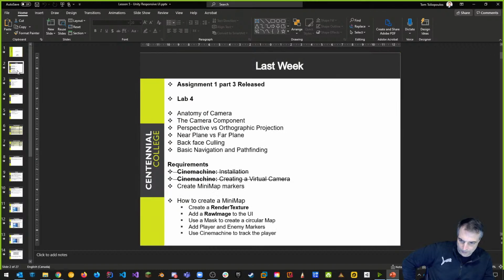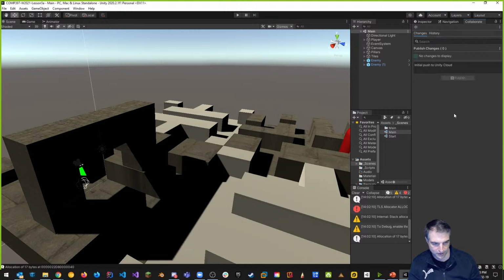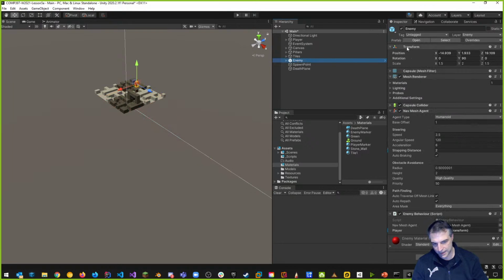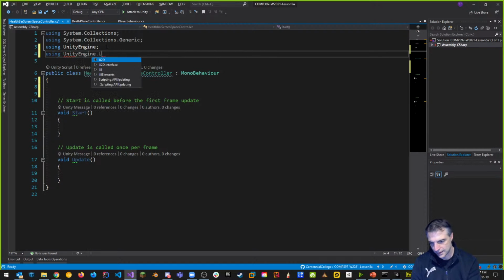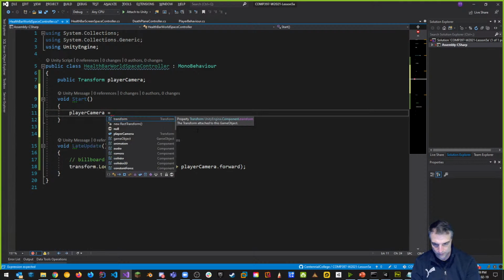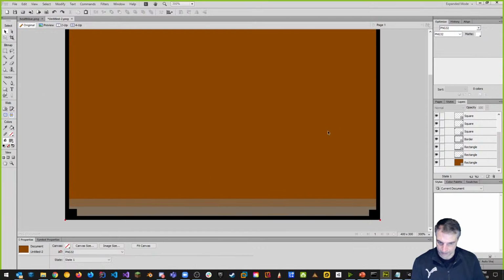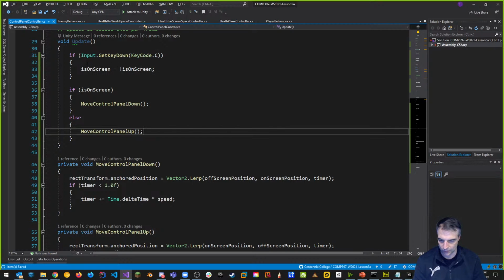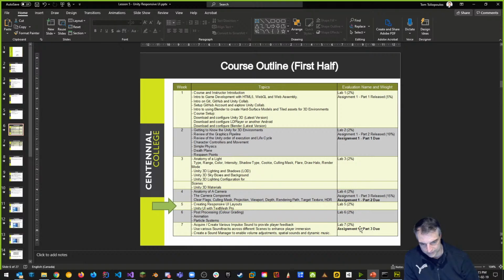COMP397 - W2021 - Week 5 - Part 1 - Intro Responsive UI with Unity